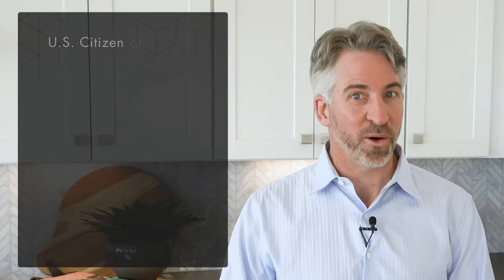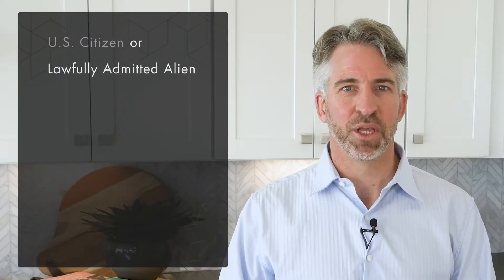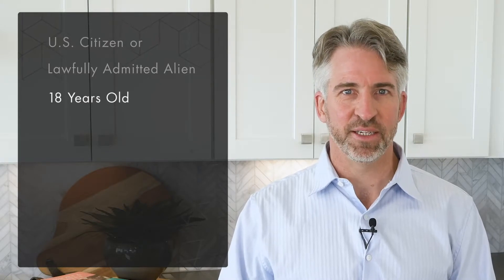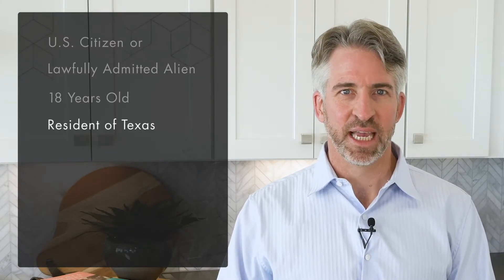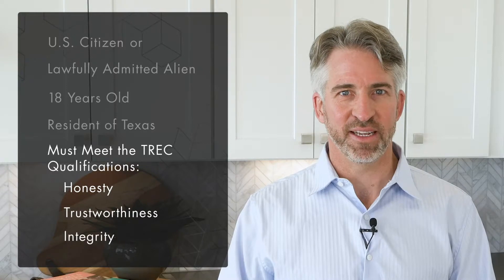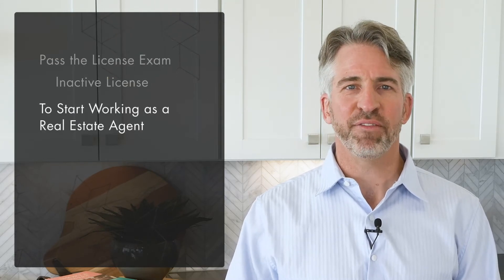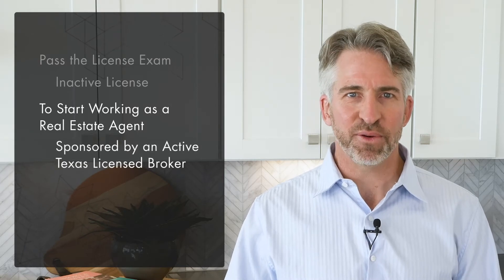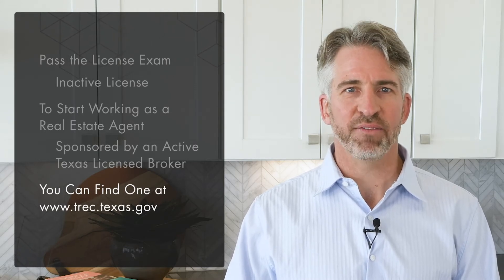How to Get Your Real Estate License in Texas | The CE Shop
6 Steps To Get Your Texas Real Estate License
Getting your Texas real estate license might seem daunting, but we’re here to guide you
through the process. Read on to learn about the six steps you’ll need to complete before starting your career in Texas real estate.

Prerequisites
To start:
- You must be at least 18 years of age.
- You must be a resident of Texas.
- You must be either a U.S. citizen or a lawfully admitted alien.

Step 1: Complete 180-hours of approved Pre-Licensing education.
Step 2: Pass the course final exams.
Step 3: Complete your license application.
Step 4: Provide fingerprints.
Step 5: Pass the Texas Real Estate Salesperson Exam.

Click the links below to learn more about how to get your real estate license in Texas:

00:38 Texas Real Estate Agent Qualifications: